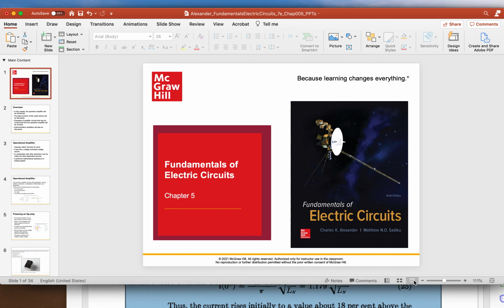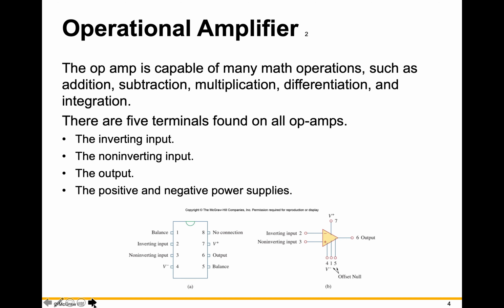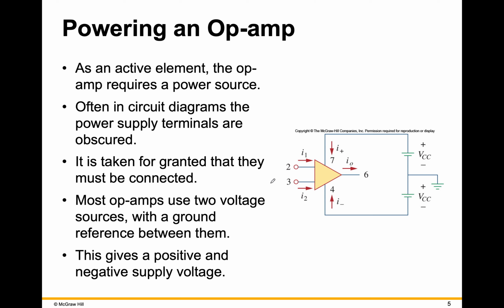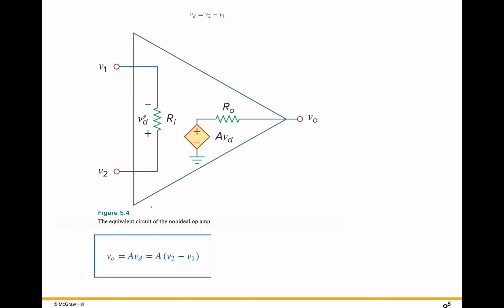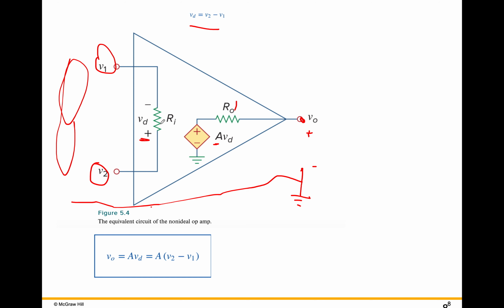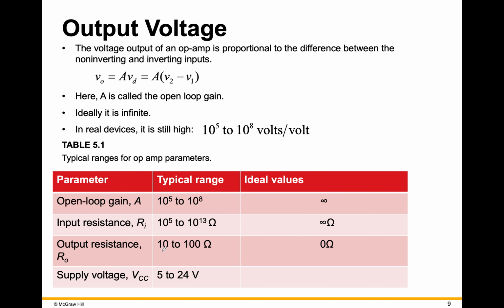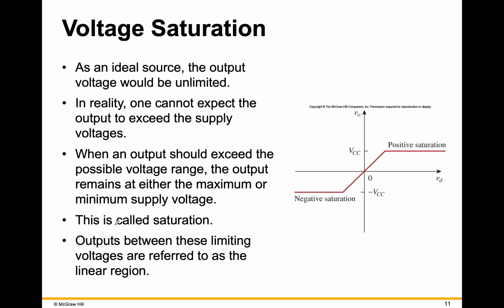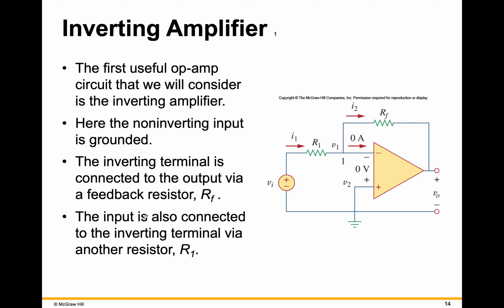ECE 3302 Video 6 2 Intro to Op Amps